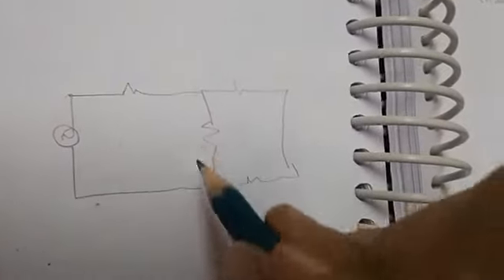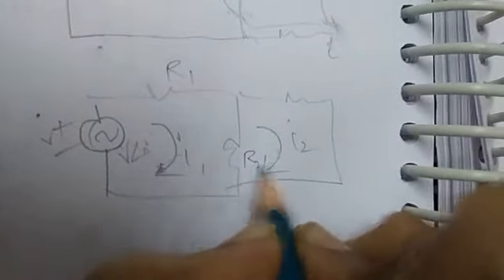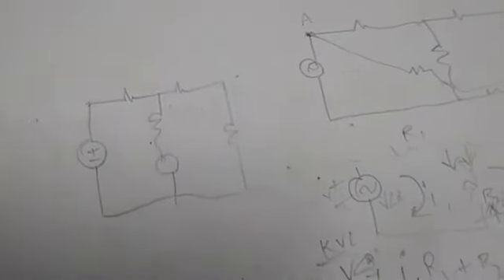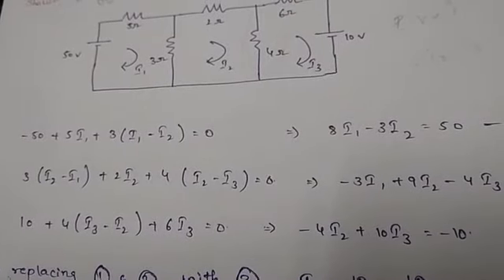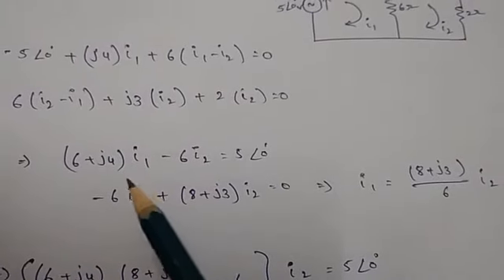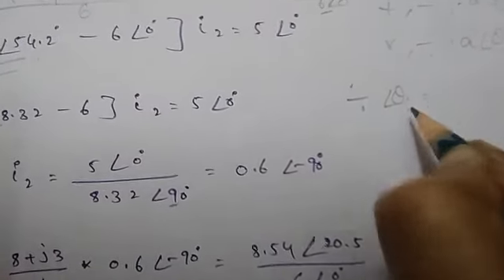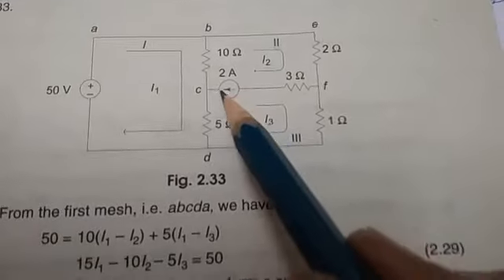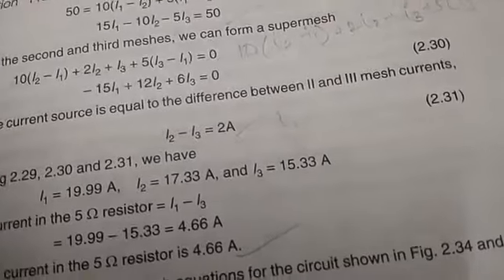4.2 Mesh Analysis for DC ,AC circuits and SuperMesh Analysis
Performing Mesh Analysis for DC ,AC circuits. Also SuperMesh Analysis for the circuit. Mainly Mesh analysis to calculate loop or mesh currents in the circuit.It is easy to apply when circuit consists voltage sources.